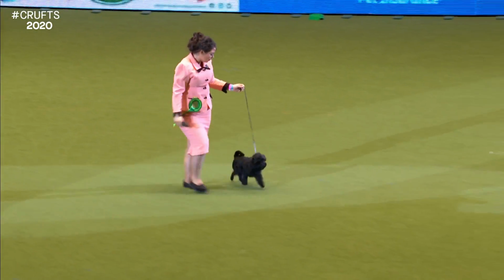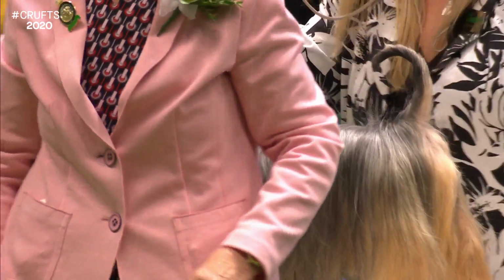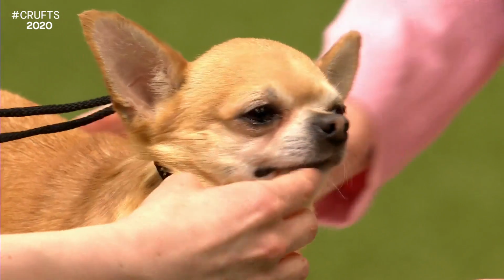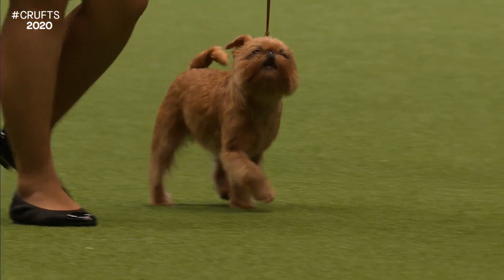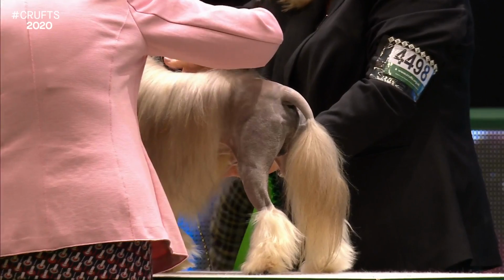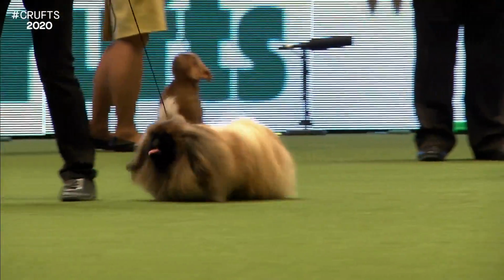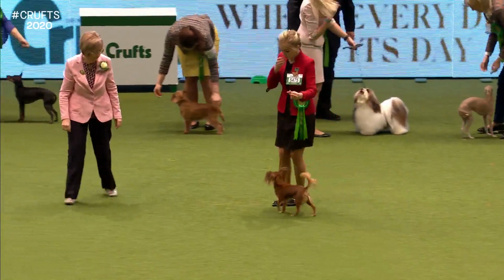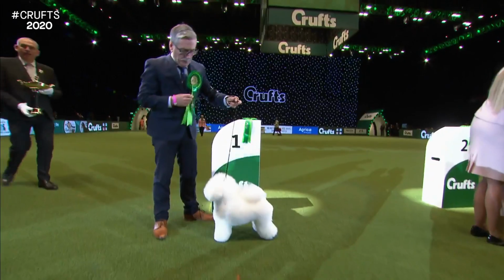Toy Group Judging | Crufts 2020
Full coverage of the Toy Group Judging on Day 1 of Crufts 2020.

The breeds in the Toy Group are:
Affenpinscher
Australian Silky Terrier
Bichon Frise
Bolognese
Cavalier King Charles Spaniel
Chihuahua (Long Coat)
Chihuahua (Smooth Coat)
Chinese Crested
Coton De Tulear
English Toy Terrier (Black & Tan)
Griffon Bruxellois
Havanese
Italian Greyhound
Japanese Chin
King Charles Spaniel
Lowchen (Little Lion Dog)
Maltese
Miniature Pinscher
Papillon
Pekingese
Pomeranian
Pug
Yorkshire Terrier